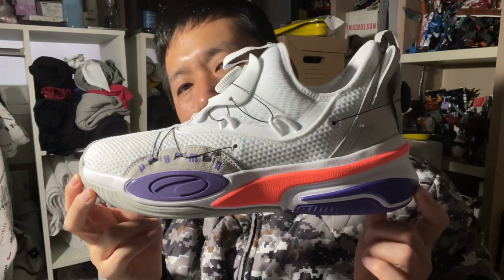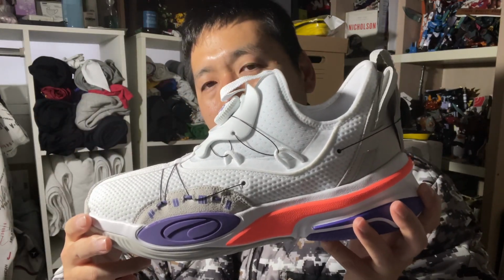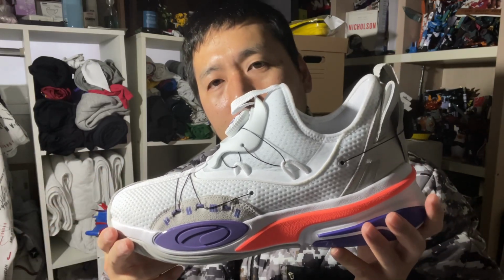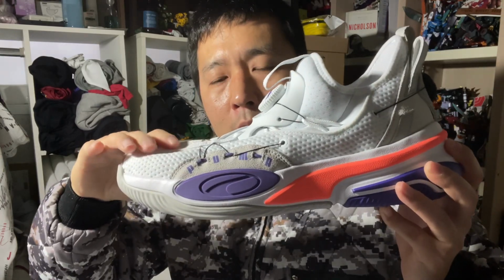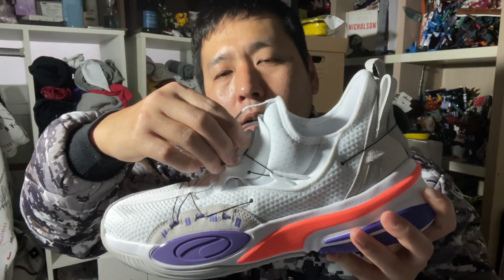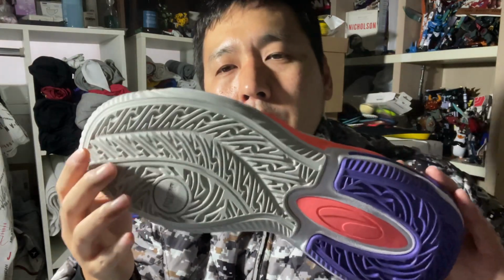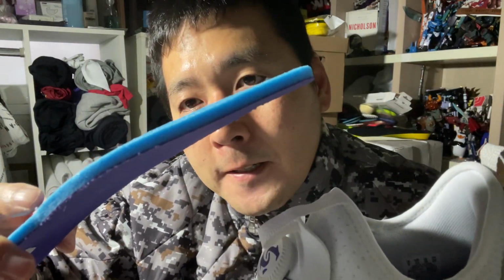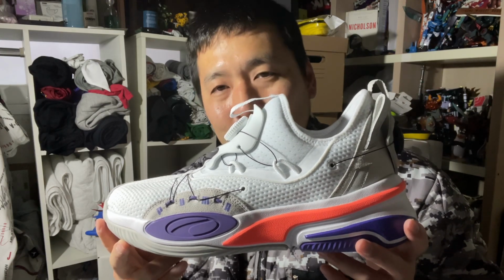puma double disc basketball shoes